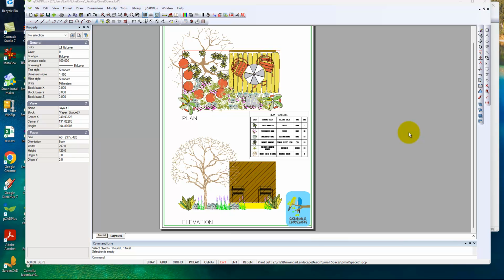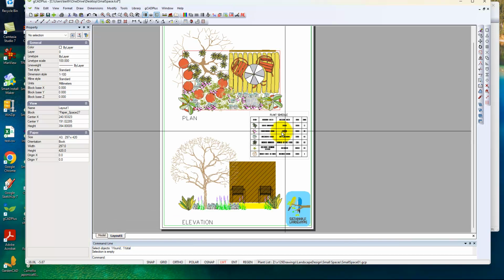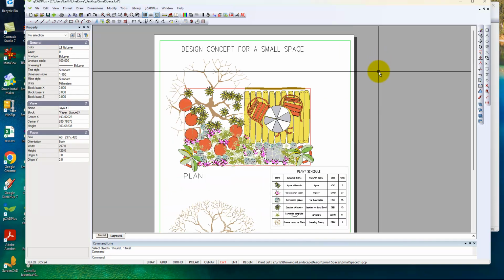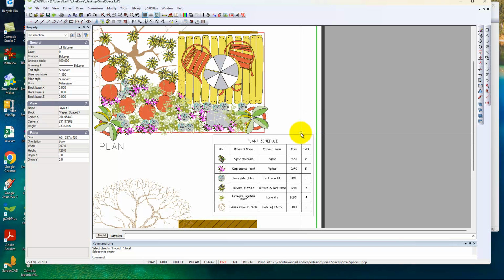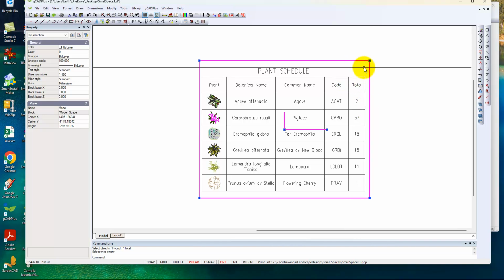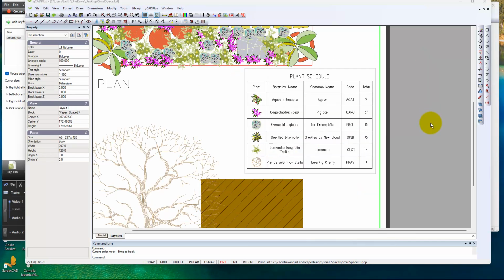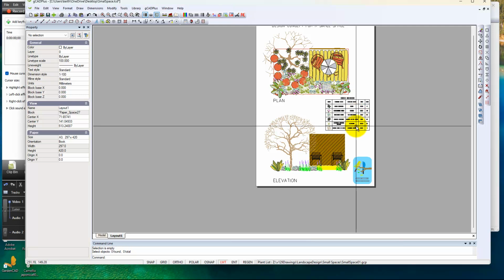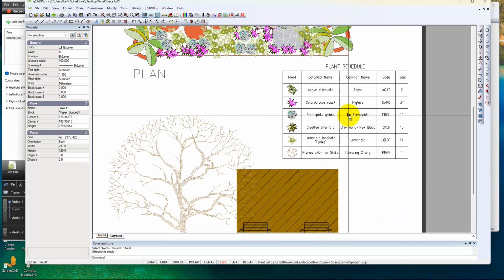Tips for managing content and scales when in multiple floating viewports are used in layout spaces.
We demonstrate how to manage and edit floating viewport spaces in a landscape concept for a small space created using gCADPlus landscape design software.